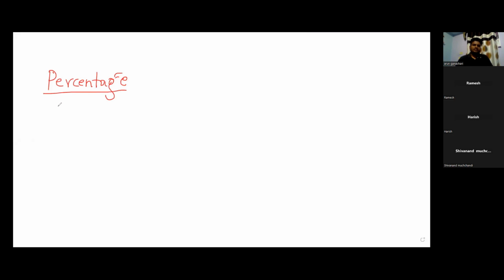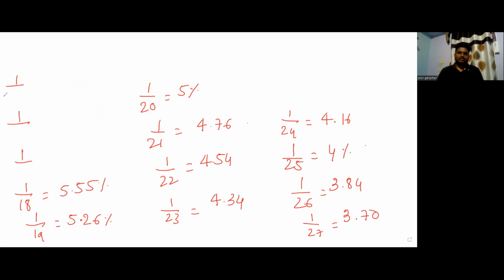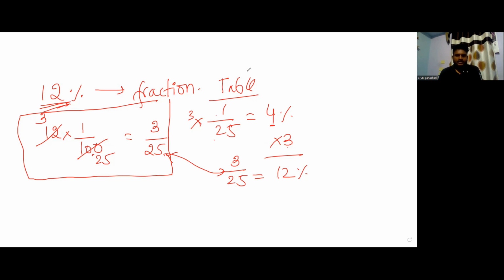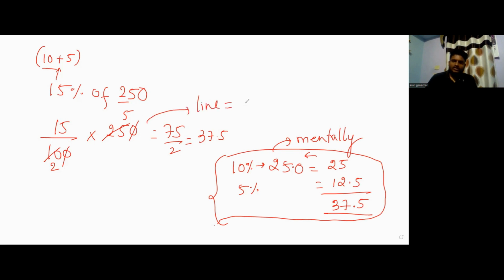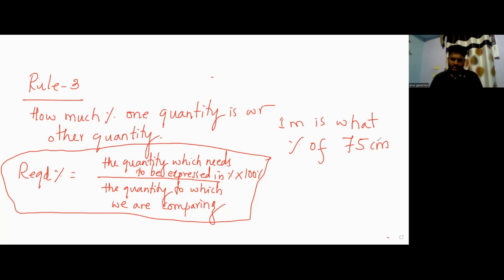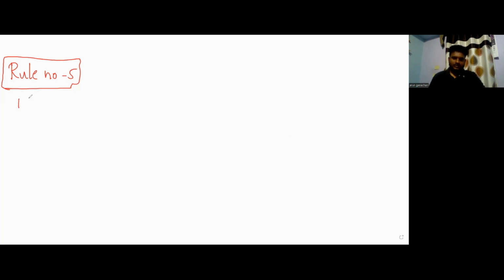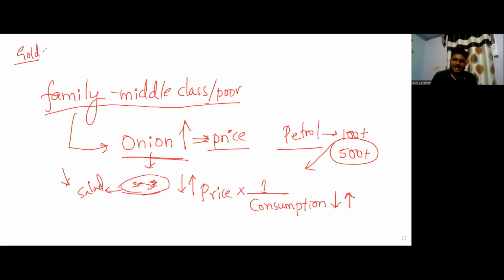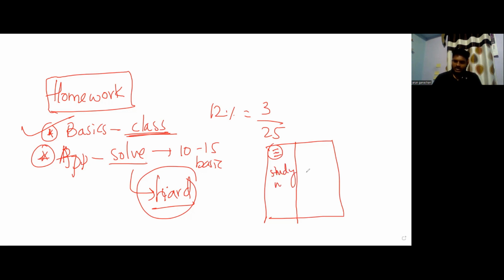CDS-1 | AFCAT | CAPF | Aptitude - Percentage - Part 1 | MATHS | Arun Sir